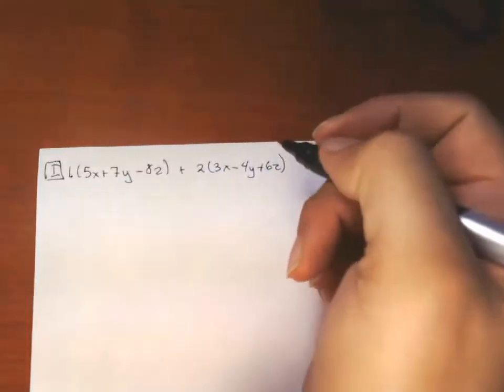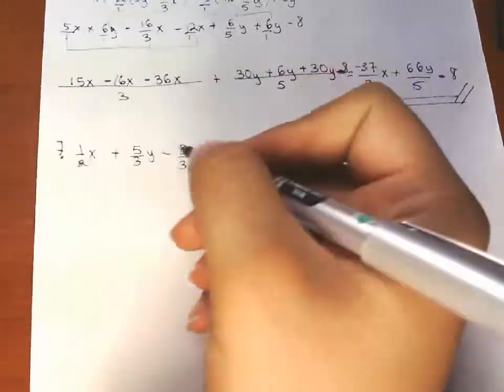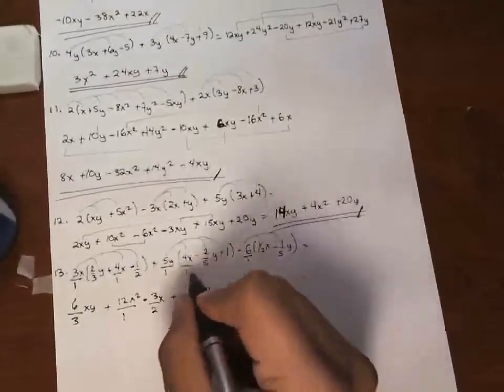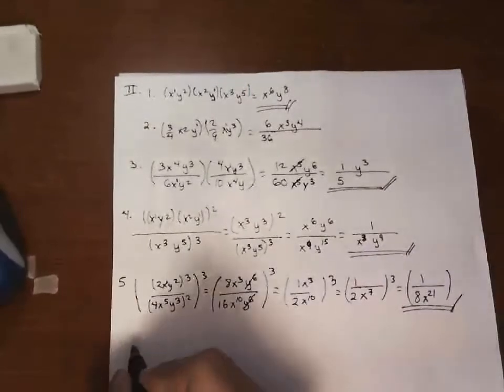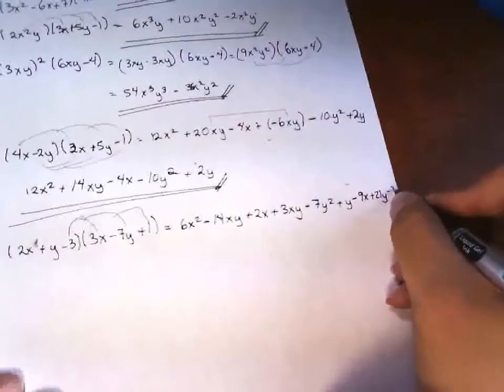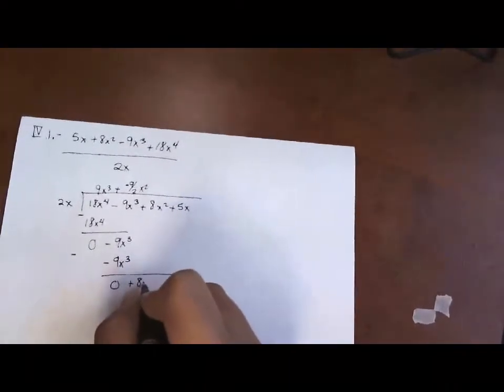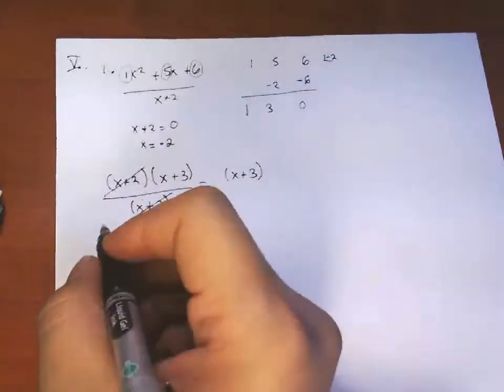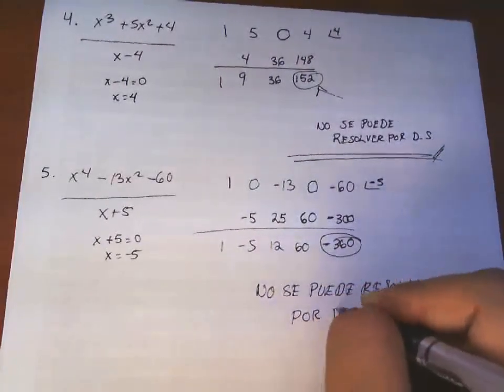HW1 Order of Operations and Laws of Exponentials II